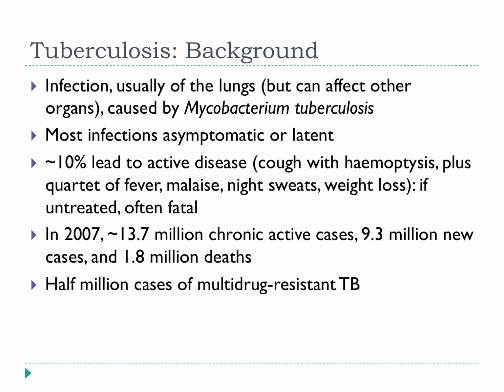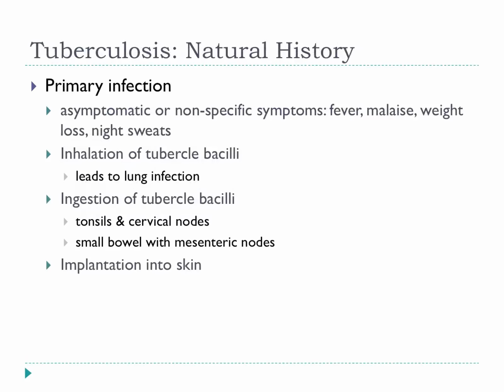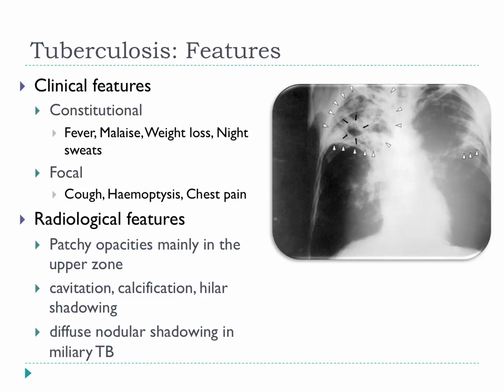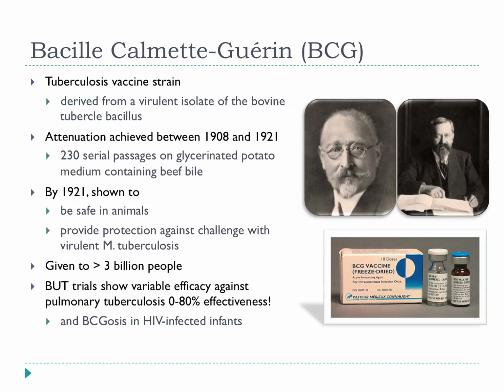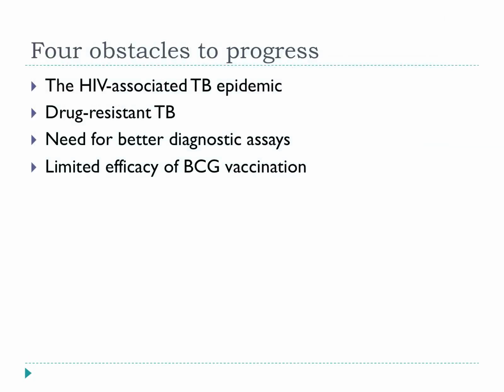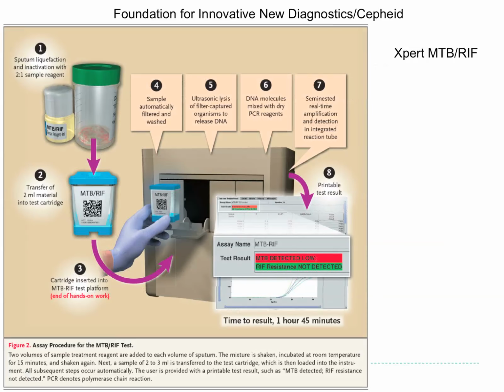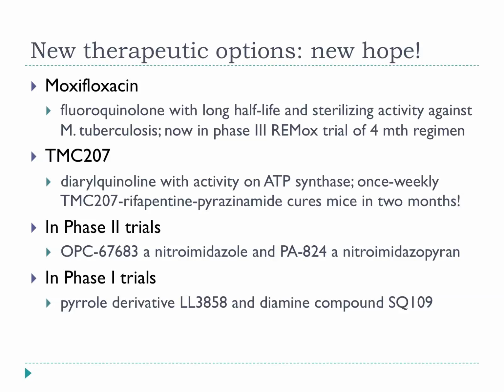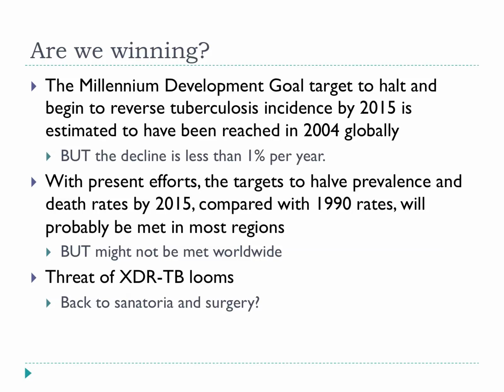Bio303 2012 Public Health and Emerging Infections: Tuberculosis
Lecture on tuberculosis, including microbiology, clinical features, pathogenesis and control